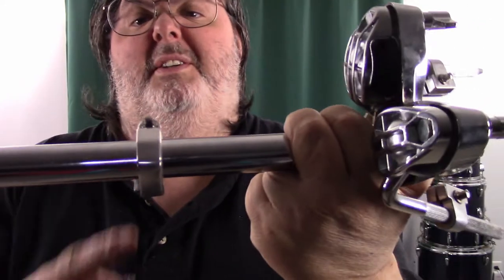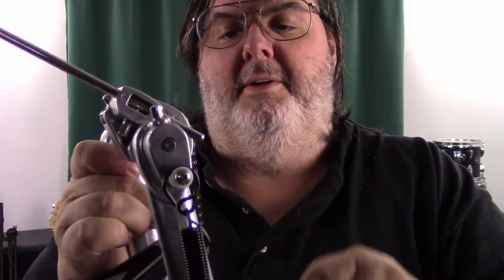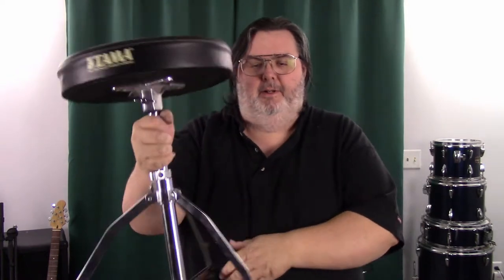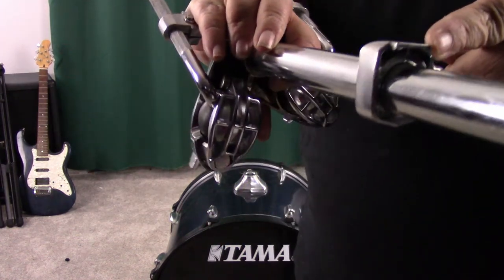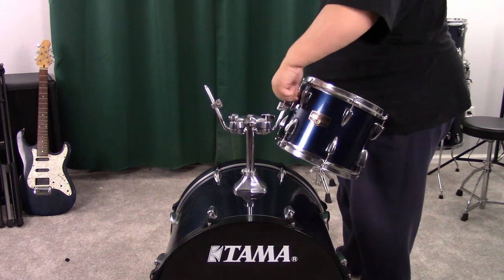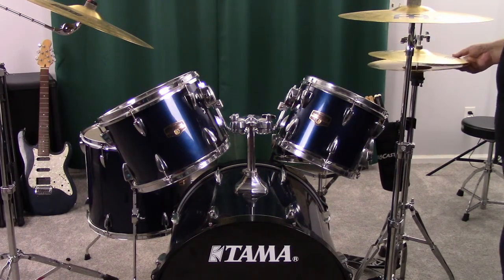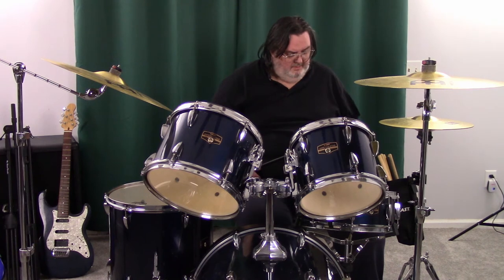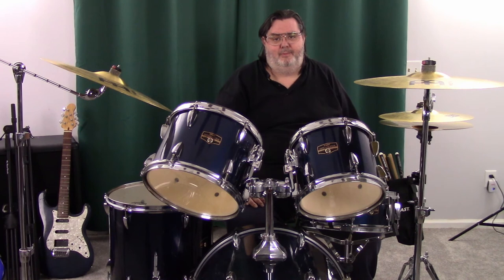Tama Imperialstar 5pc Drum Kit Setup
Setting up the Tama Imperialstar Kit. This took a long while (Thanks beerflu!) but it is finally here!

Sorry about the video quality, I think my camera is messed up.

Equipment used:
Neewer Lighting System
Neewer Tripod/Monopod Combo
Canon VIXIA HF R800
SanDisk Ultra 32GB MicroSD
Tama Imperialstar Kit (This is the closest match as the model I have is no longer produced)